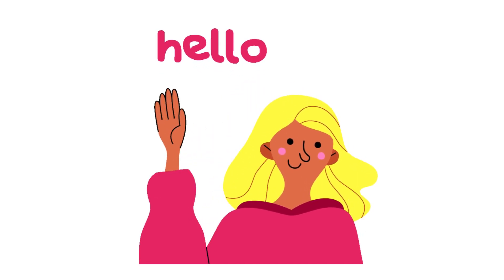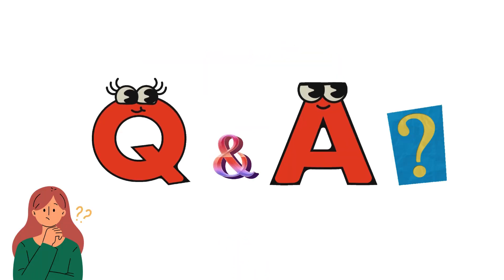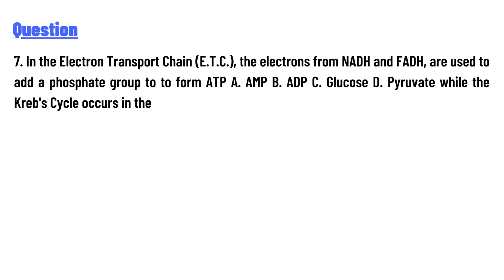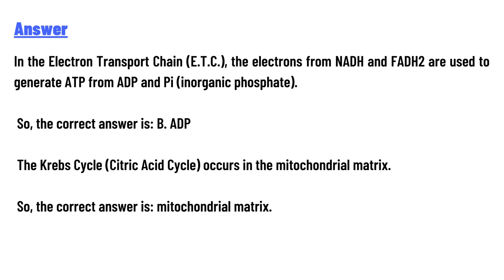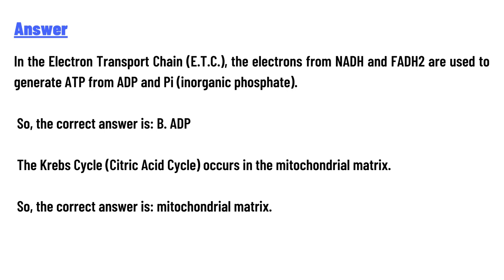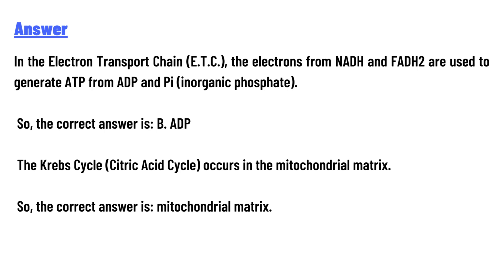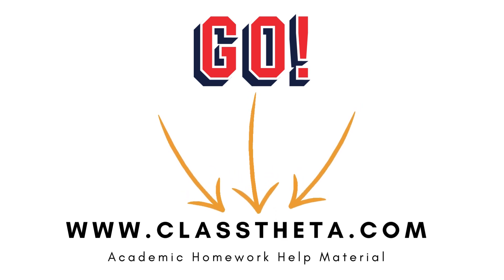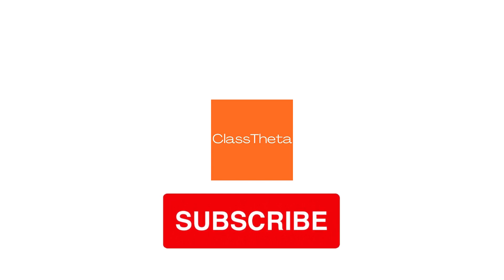7. In the Electron Transport Chain (E.T.C.), the electrons from NADH and FADH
7. In the Electron Transport Chain (E.T.C.), the electrons from NADH and FADH, are used to add a phosphate group to to form ATP A. AMP B. ADP C. Glucose D. Pyruvate while the Kreb's Cycle occurs in the